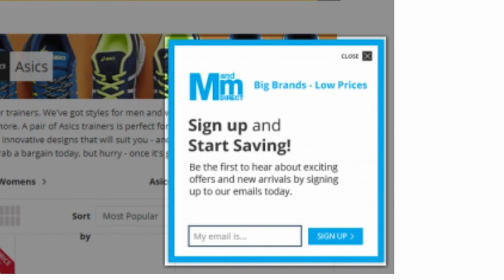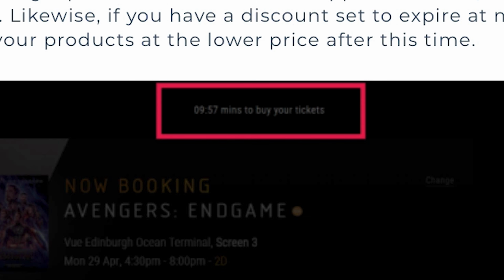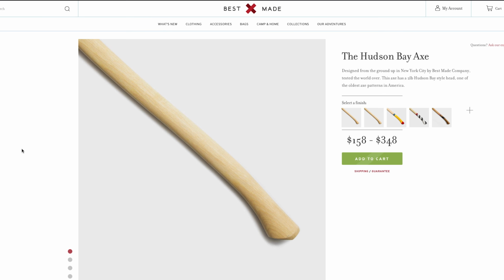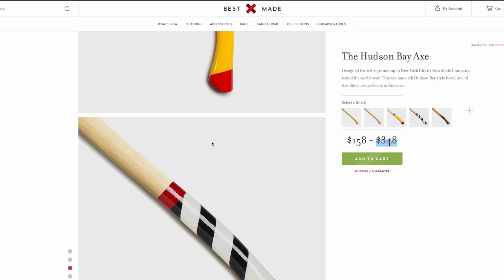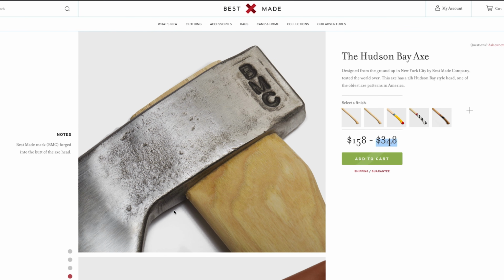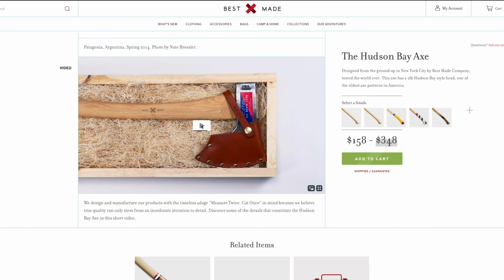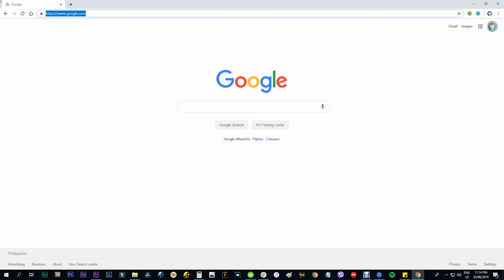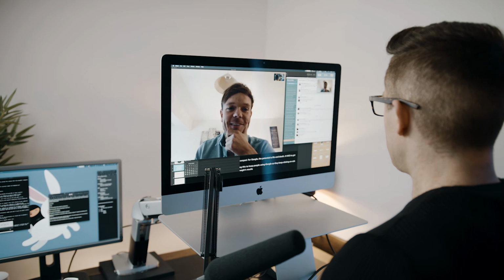How to Easily Increase Online Sales for a Small Business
Learn how to increase sales for your business online by optimising your website for conversions and improving yours and your team's sales skills ——— get your free website review @

In this video, we take a look at how to reach more customers online, using search engines to increase your organic traffic, Pay-per-Click advertising (like Google Ads), and by utilising Social Media.

We also take a look at how to improve your website to convert more visitors, we also look at how to remove any conversion blockers you may have, and how to impro